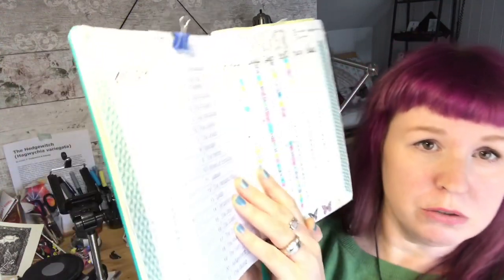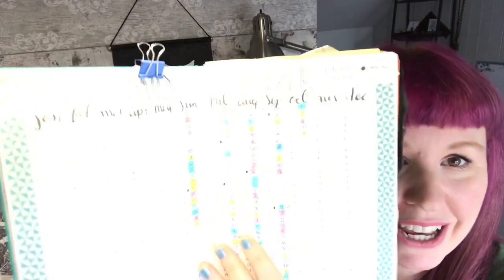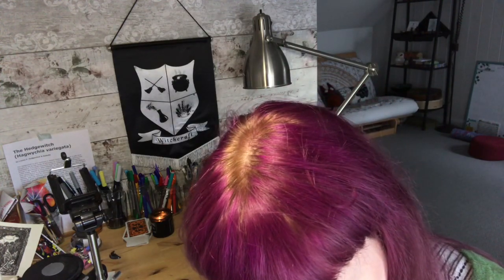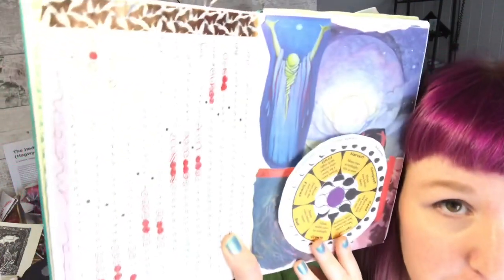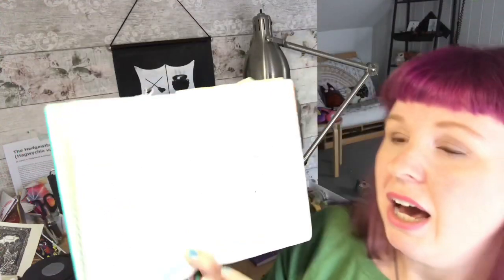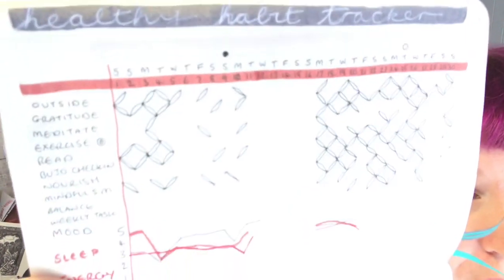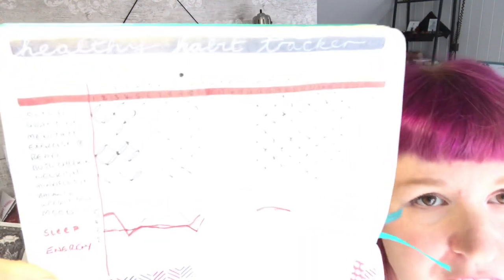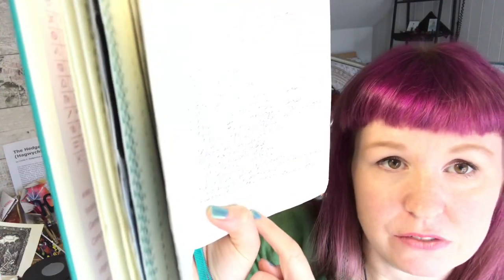PLANNERS, LISTS & TRACKERS in your Witchy Bullet Journal | 5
How to set up and use a bullet journal as your book of shadows. This is part 5 of the series, showing how to set up a bullet journal to use as a book of shadows / grimoire / magical journal. In this video we look at planners, lists and trackers. What are they? Similarities and differences. Plus, the things I choose to include in my witchy bullet journal / book of shadows.

Welcome kindred, I’m Jessica.
I’m on a magical, healing adventure with journaling, tarot, astrology, and creative self discovery. Here I share the tools, inspiration, and resources I gather along my path of deepening self-awareness and connection with All That Is.

My intention for this channel is for it to be a soothing and sacred space which meets you where you are on your journey of creative exploration and spiritual connection; a place where you can come to find ideas and inspiration - gathered over my decades of journaling, witchery, and working with the cards - to help you to weave your own authentic and life affirming practices. Practices which are rooted in a deeper understanding of this world as a place where magic is real, and where we can work with our own stories to weave what happens next.

I would love for you to come along on this journey with me.

Warmest blessings

Jessica
x